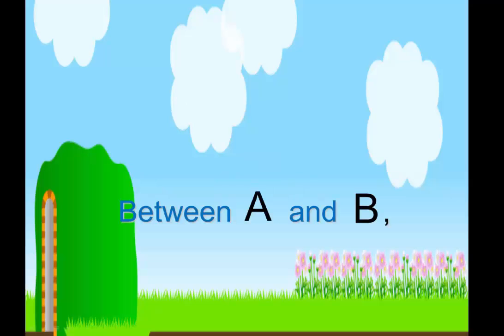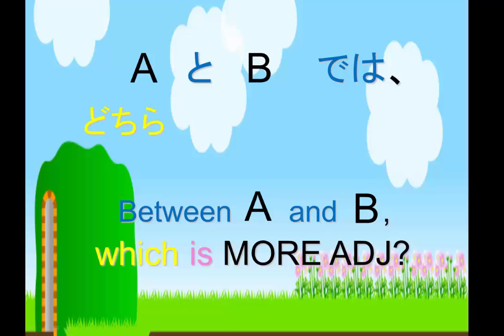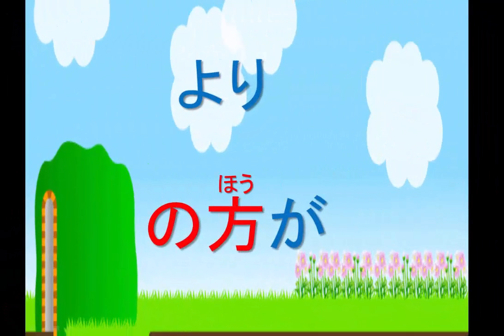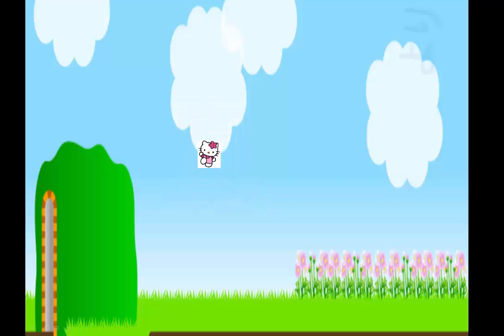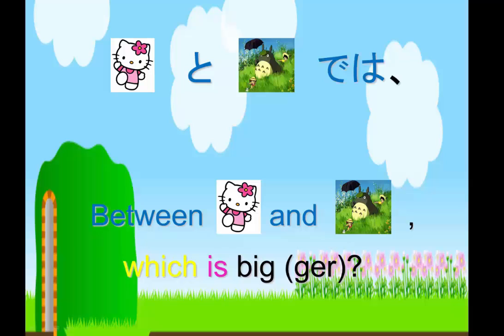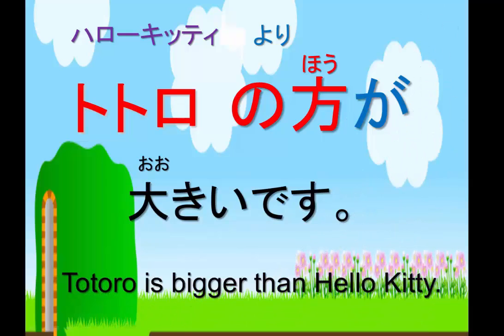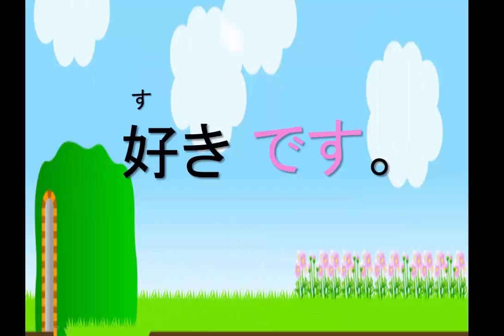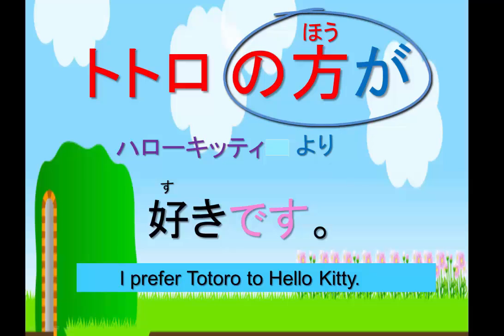Unit 4 p85 Making Comparisons